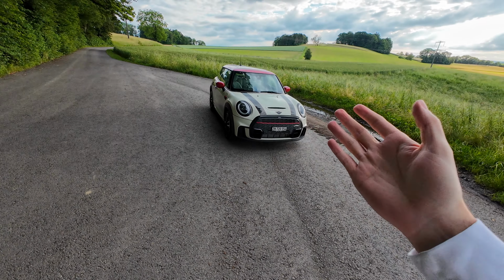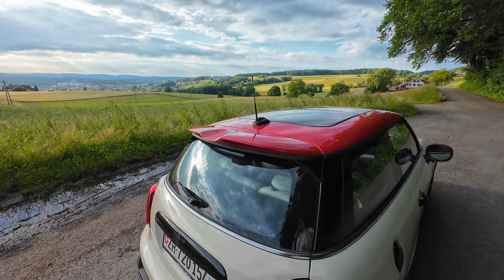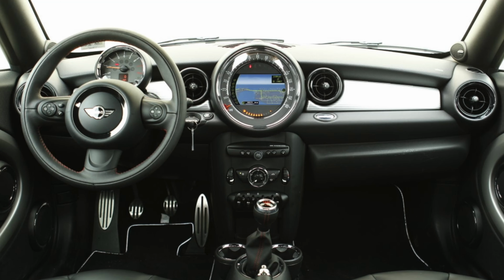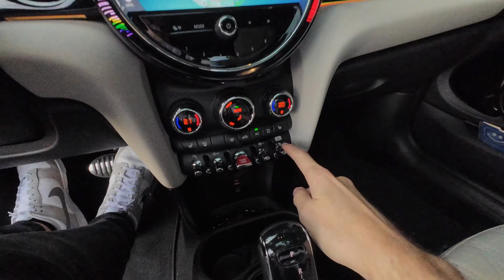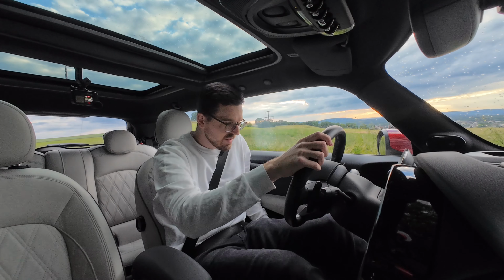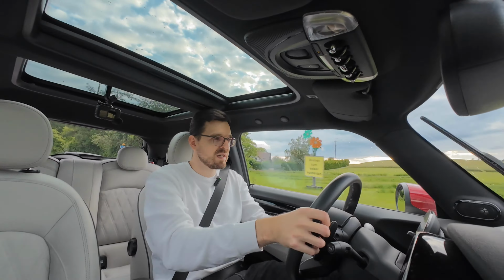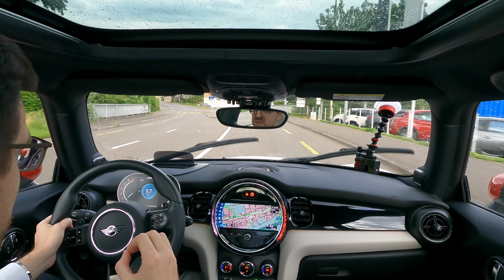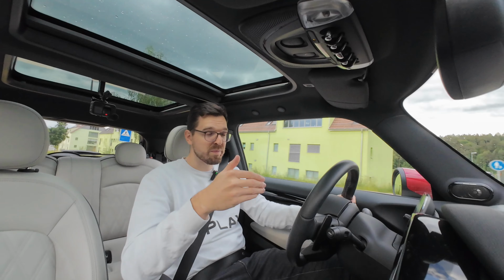How Good is the New Mini John Cooper Works?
The Mini John Cooper Works is often described as a GoKart for car fanatics. Today, I want to see if that reputation holds true and whether this car is suitable for tall people like me (I'm 205cm or 6'9").

If you have more questions about the Mini John Cooper Works or if there's anything specific you'd like to know, feel free to drop your queries in the comment section below, or you can email me directly at

Chapters:
00:00 Intro
01:17 Exterior Overview
04:13 Cinematic Shots
04:27 Interior Overview
07:09 Legroom & Headroom
08:20 Driving Experience
12:00 Final Thoughts
13:31 Outro